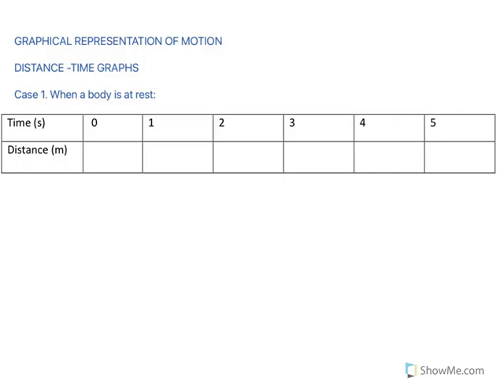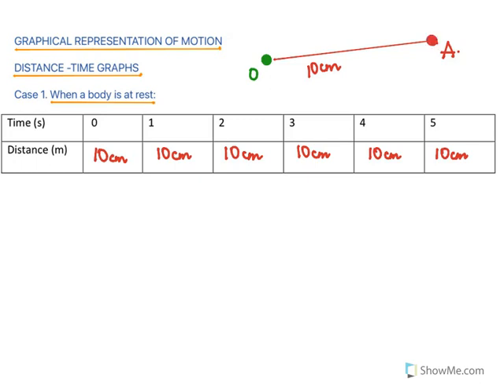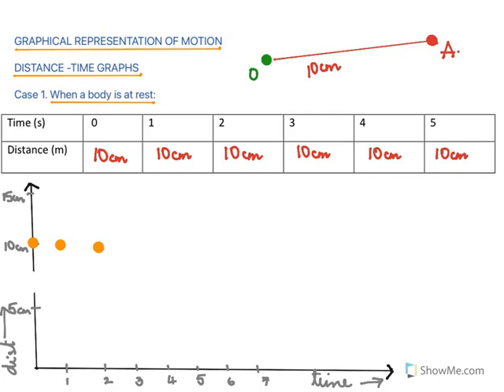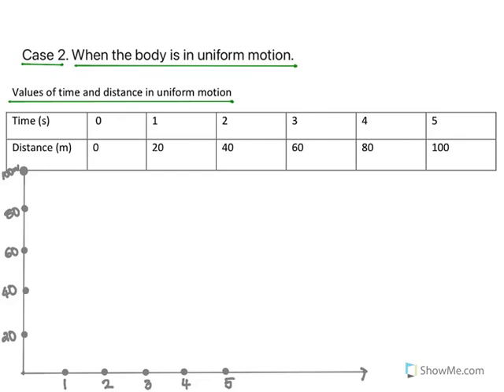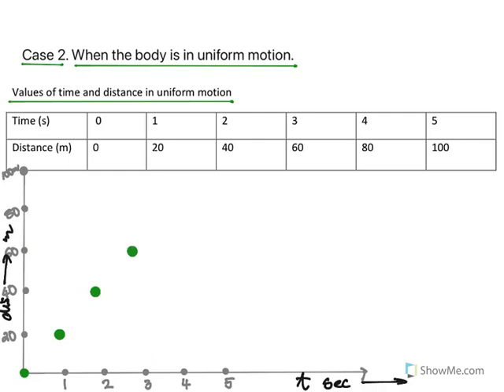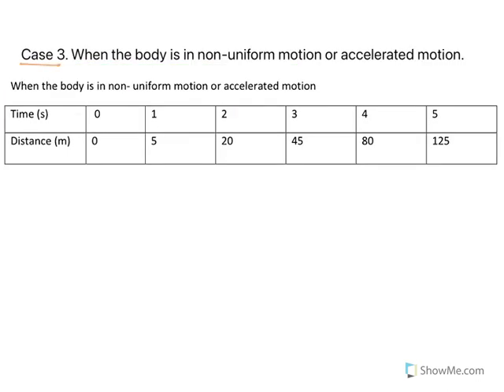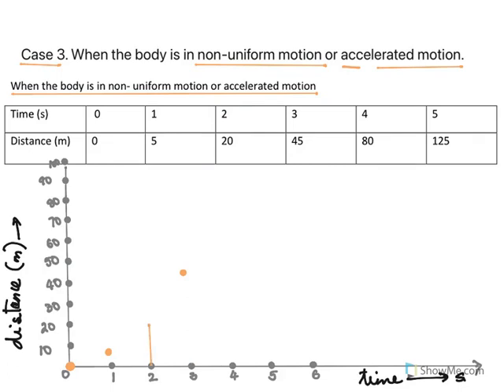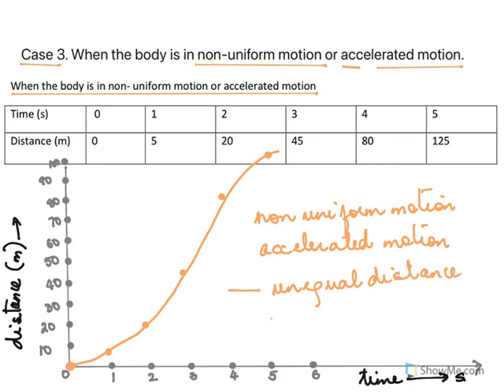Class 9/Motion / Distance time graph (41V)